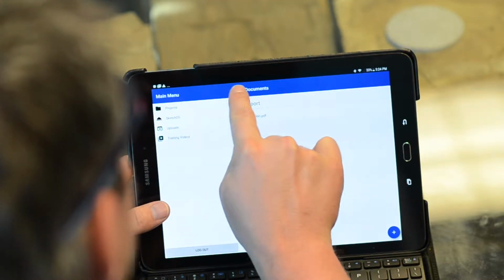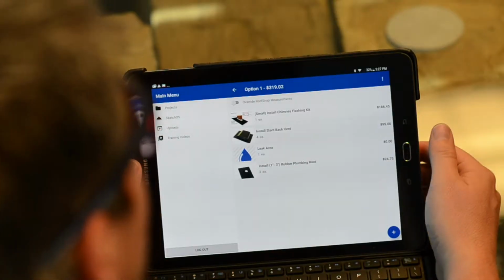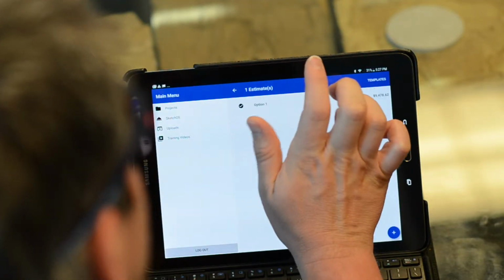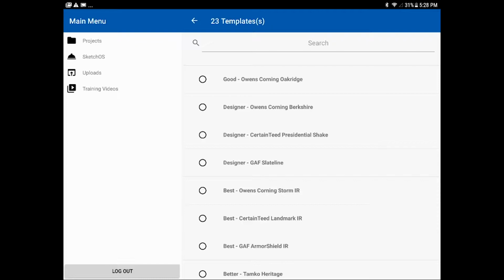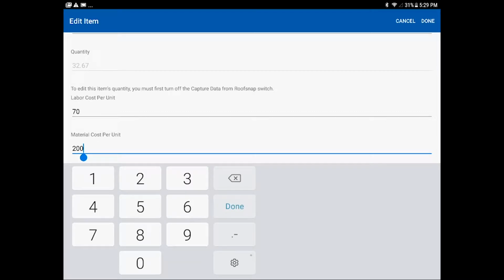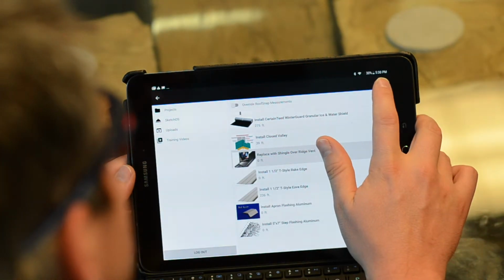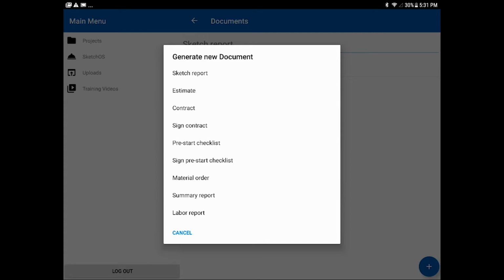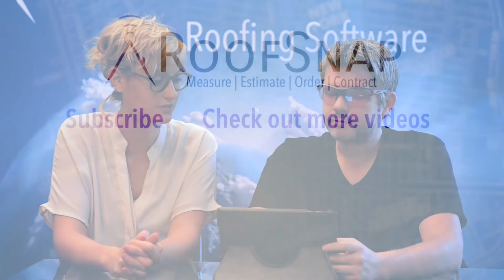Android - Building an Estimate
This comprehensive walk-through will show you how to build line-item estimates, generate estimates from templates, and present a Good/Better/Best estimate to your client, all in RoofSnap for Android.